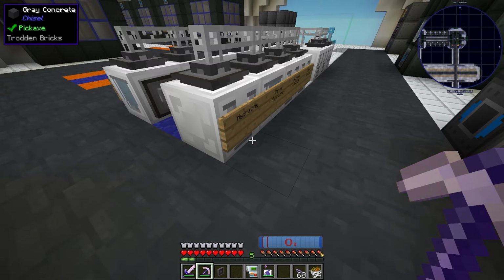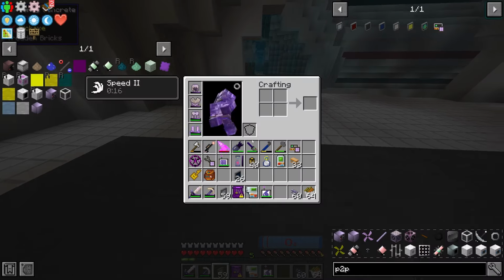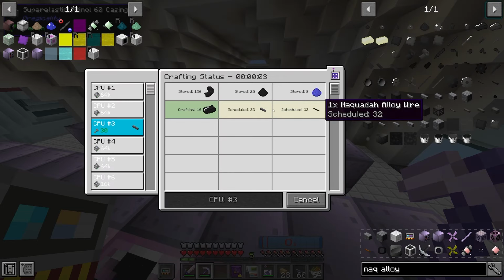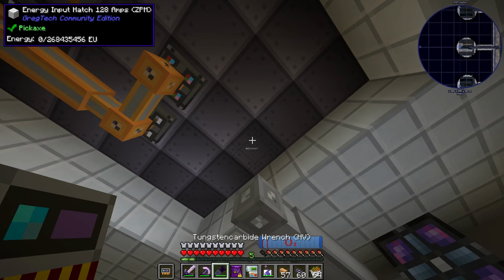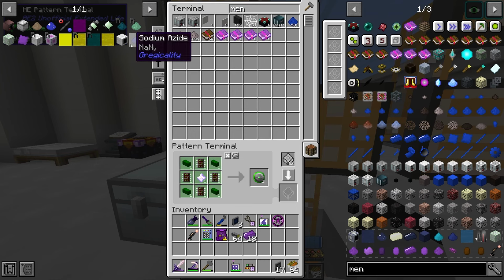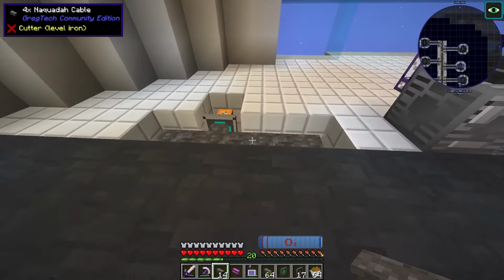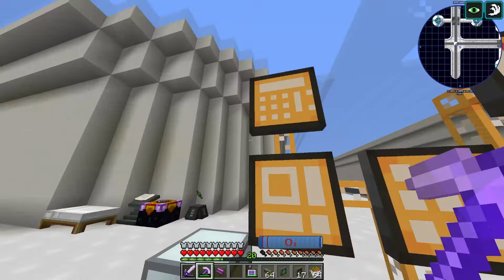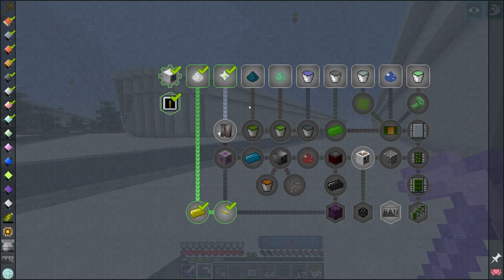Technological Journey - 72 - UU-Power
We get those Large Rocket Engines, and then start work on getting better UV circuits and Mk3 Fusion

Time Stamps
0:00 Cowabunga
1:21 Large Rocket Engines
18:51 Nuclear Complete
20:27 UU-matter
34:23 Wrapup